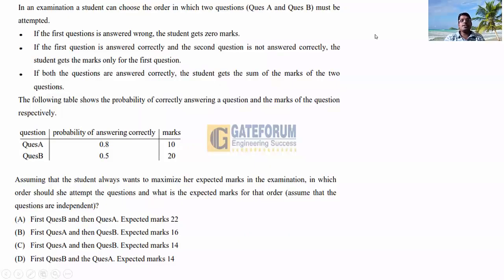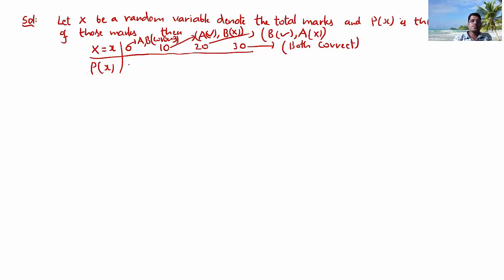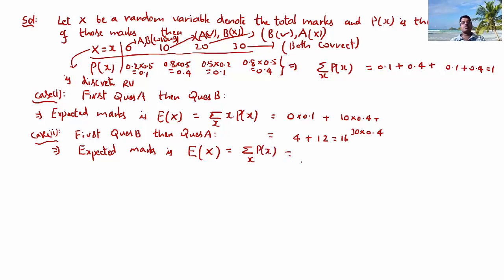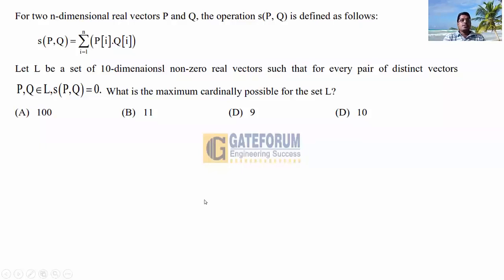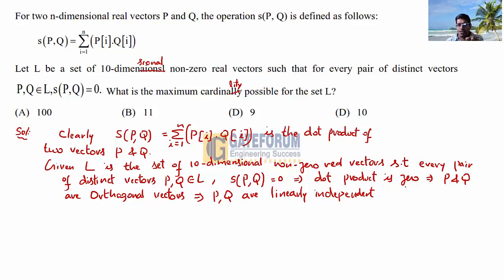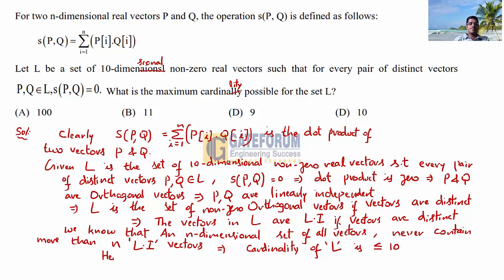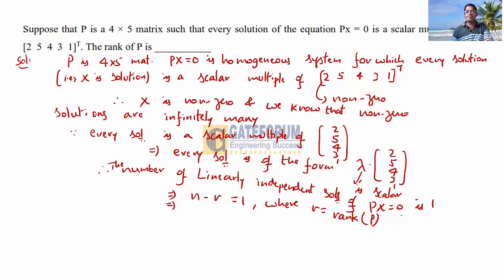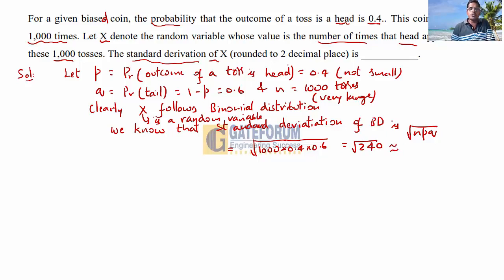GATE'21 Question Paper Discussion I Engineering Mathematics I Computer Science Engineering I Set 2